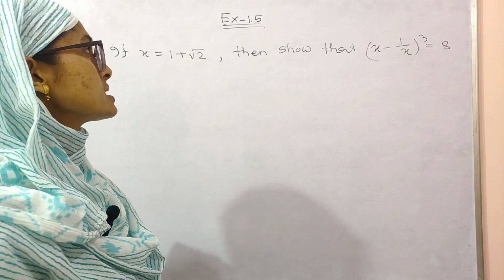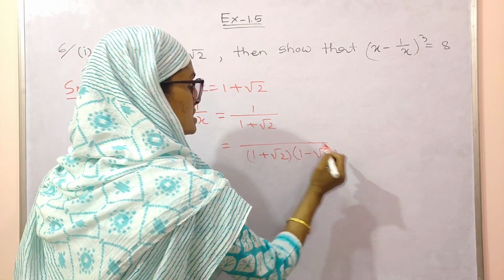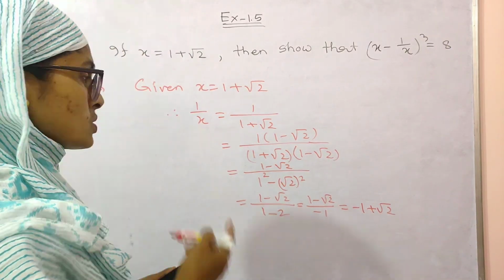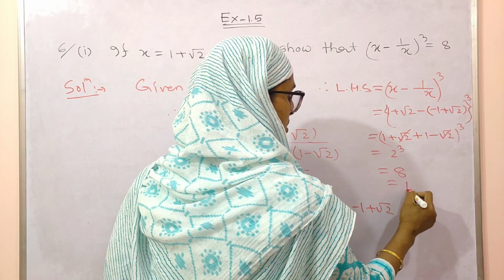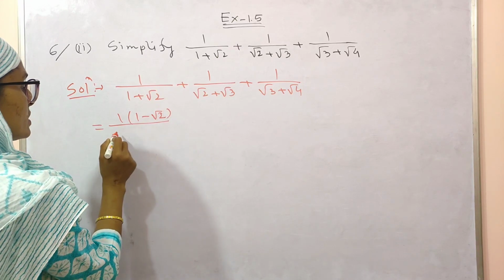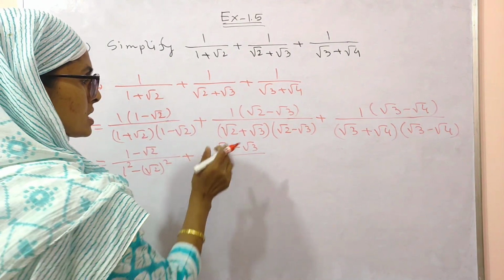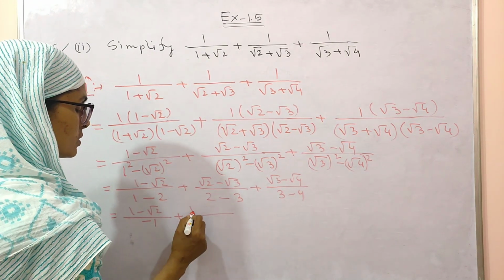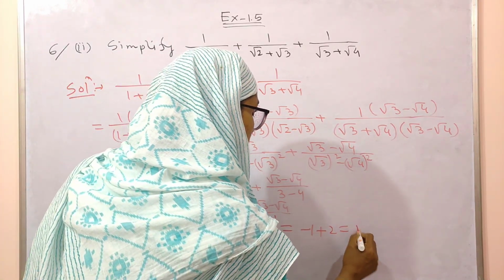"Class 9 Mathematics Ch-1 Number System Ex-1.5 Q No. 6(i, ii)"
class9mathse 1.5
I have used tripod for mobile, mic, white board, marker pen, duster, books and my knowledge to make the video as equipments. This video will help the students to understand the solutions of ex 1.5
Myself Abida Sultana (M Sc, M Ed), India.